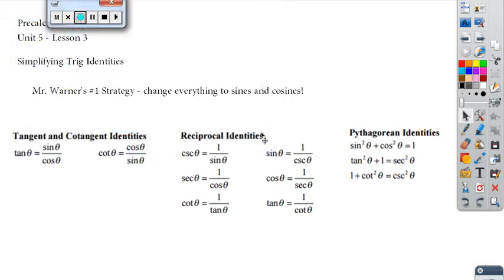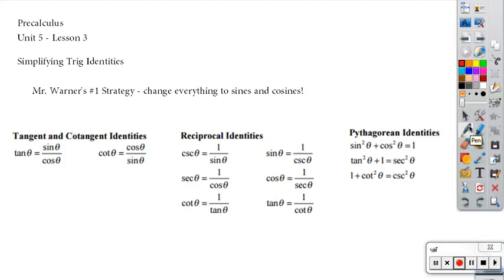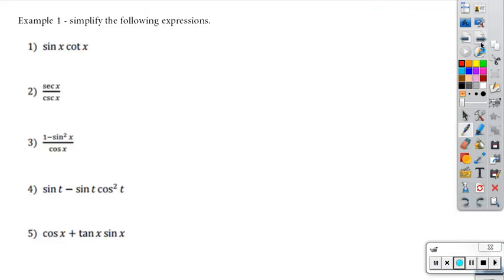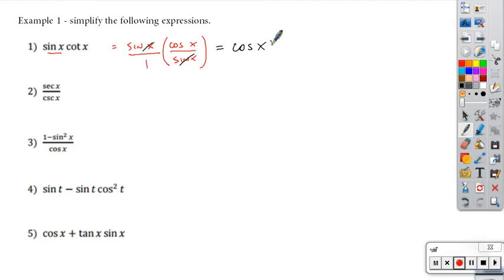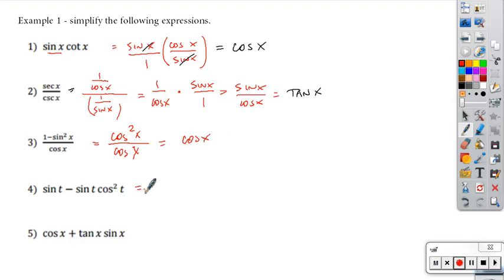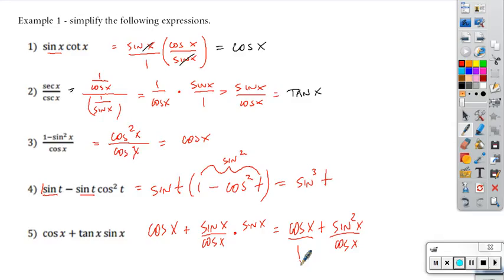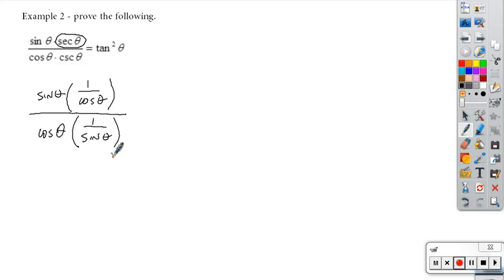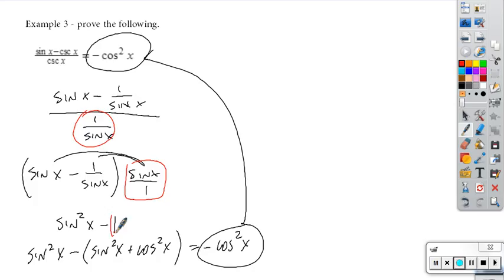Trig Identities, p1